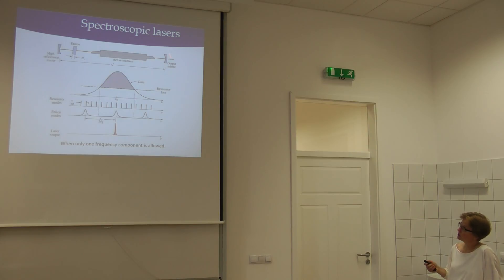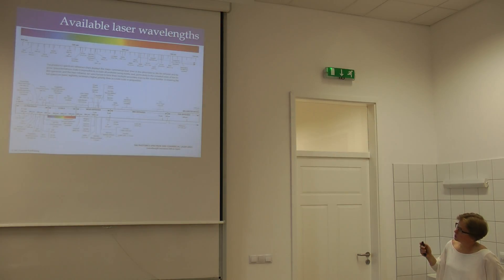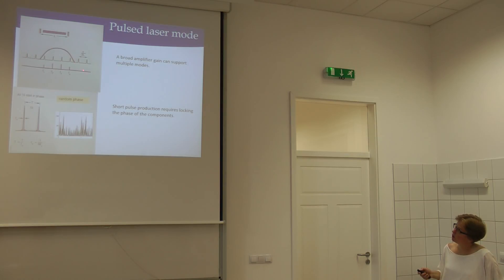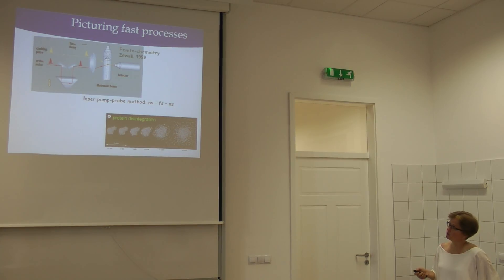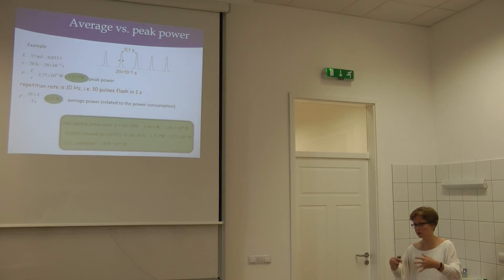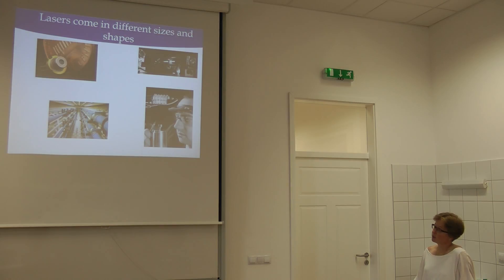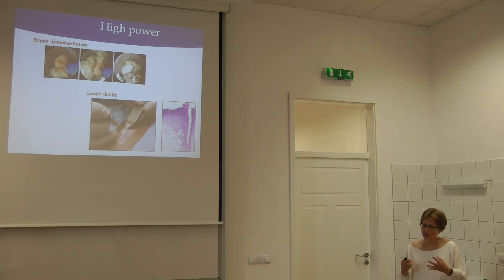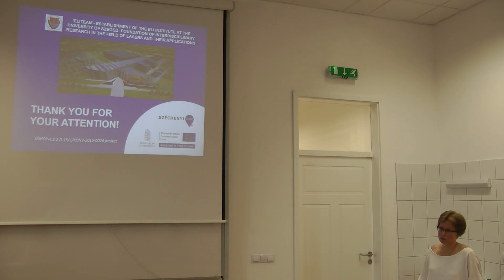LAMELIS13thJuly2015 3B - Katalin Varjú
Monday, 13th July 2015
14:00-15:15
Katalin Varjú
- Basics of optics and lasers; high-energy and short laser pulses

LAMELIS 2015
Lasers in Medicine and Life Sciences
13th-18th July 2015